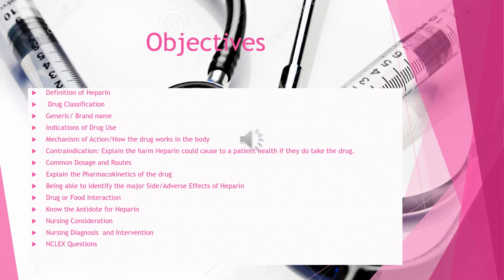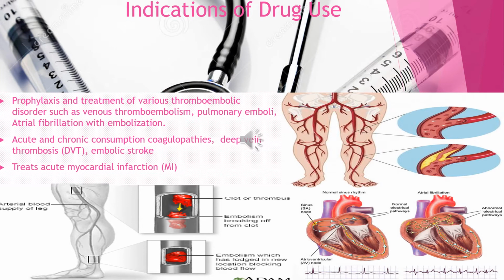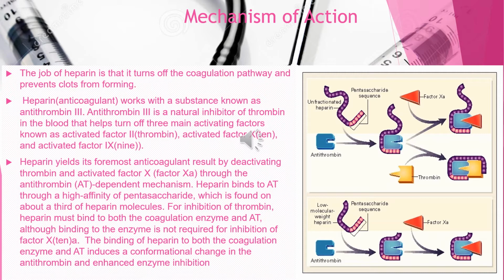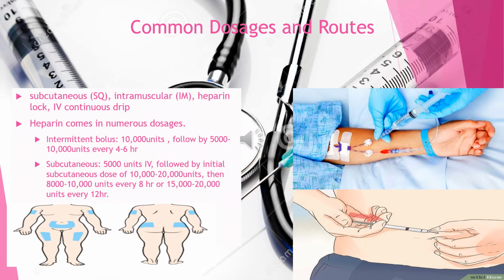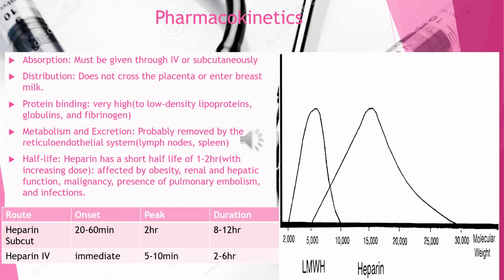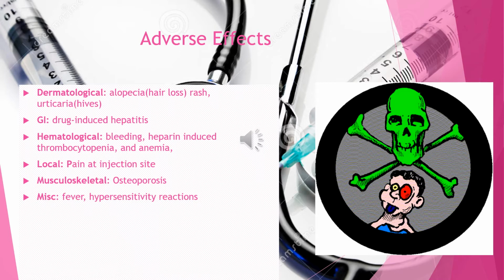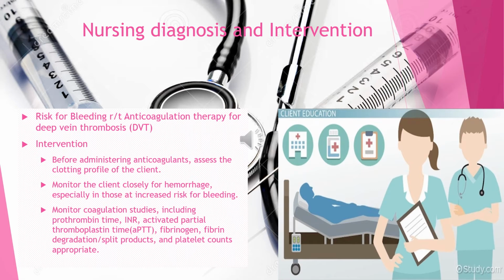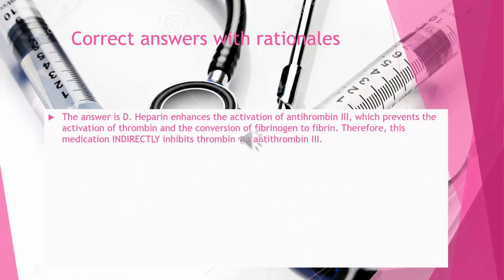Heparin presentation Nana